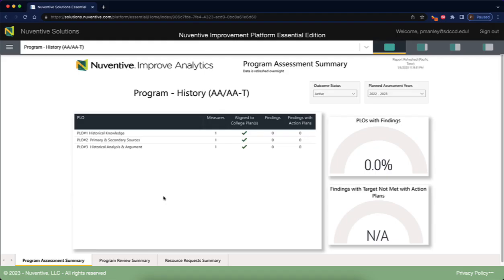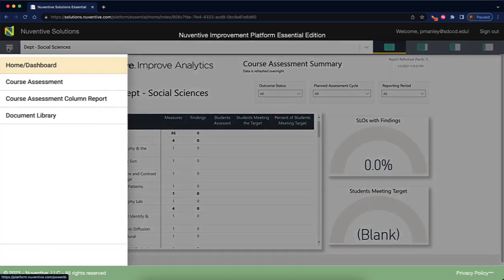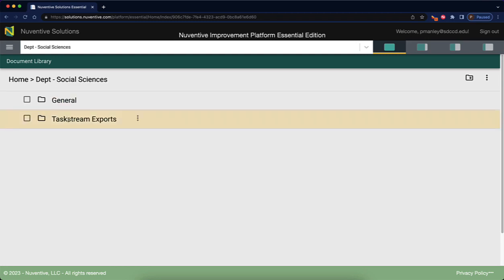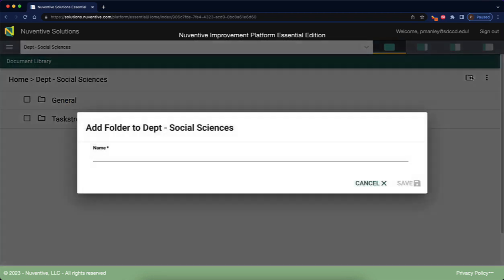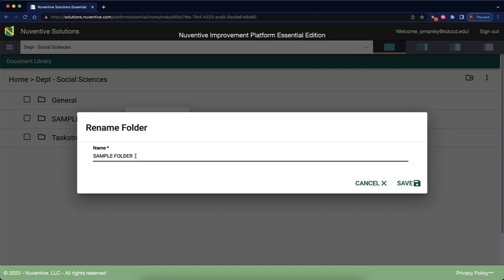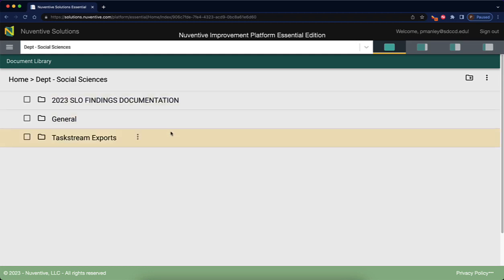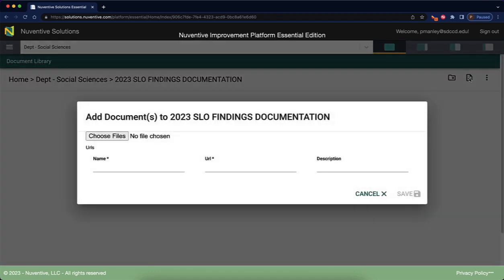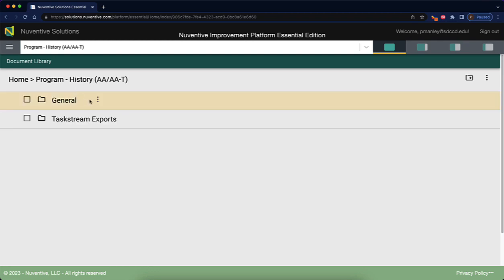NUVENTIVE DOCUMENT LIBRARIES